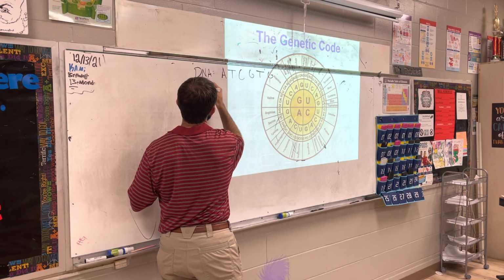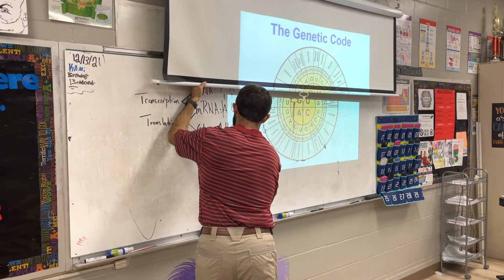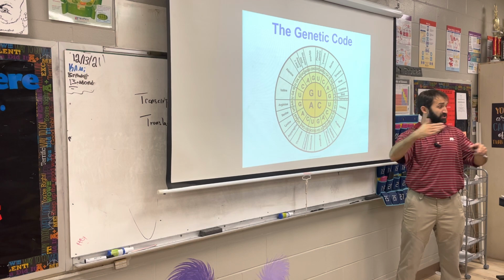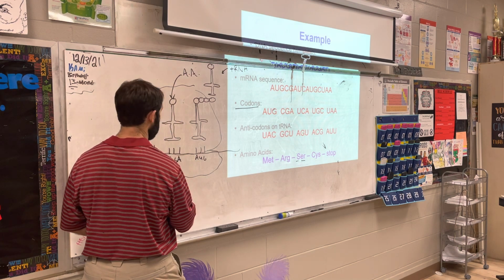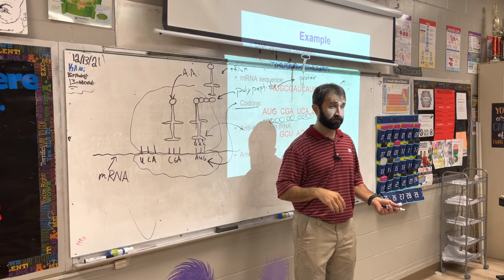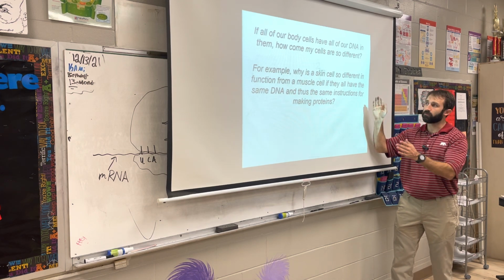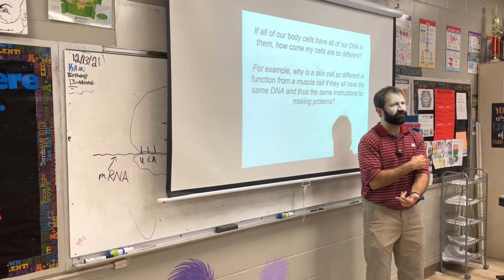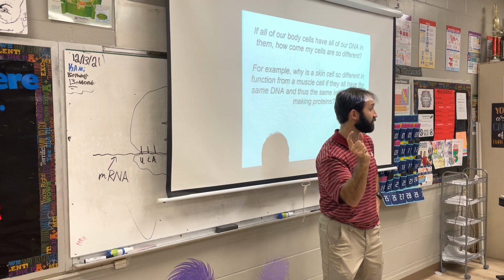Protein Synthesis 3